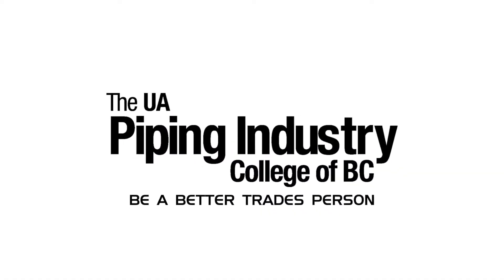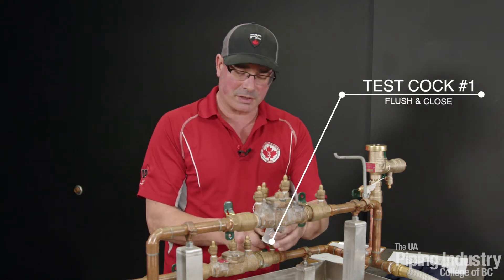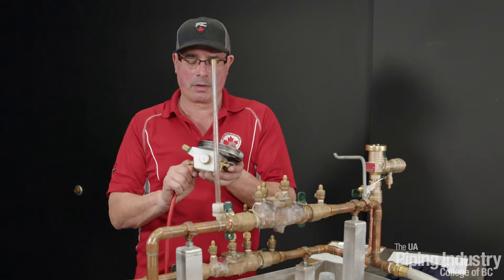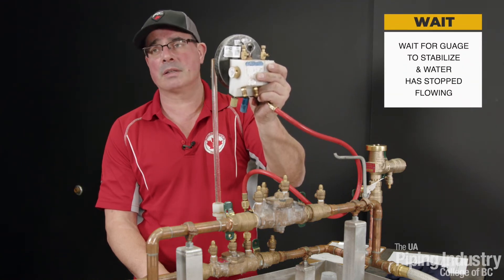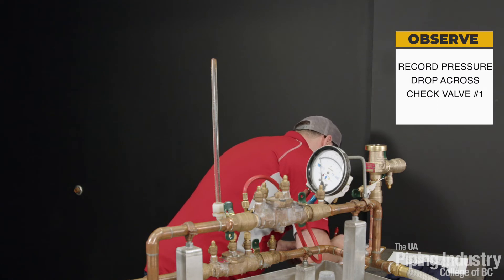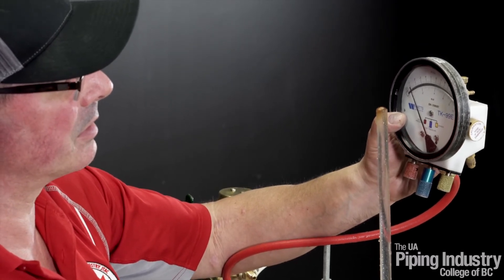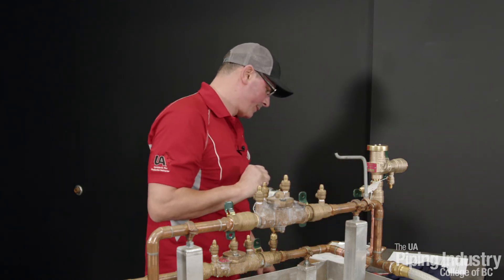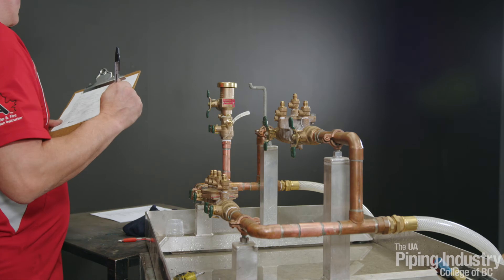Double Check Valve Assembly | Cross Connections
Welcome to our latest training video as part of the Be a Better Trades Person series! In this video, our expert instructor Rob will take you through the testing procedure for the Double Check Valve Assembly.

With Rob's step-by-step guidance, you'll learn the ins and outs of this essential part of your trade, from testing to maintenance and more. And as always, our goal is to help you be the best tradesperson you can be!